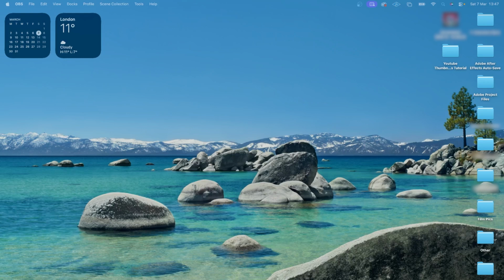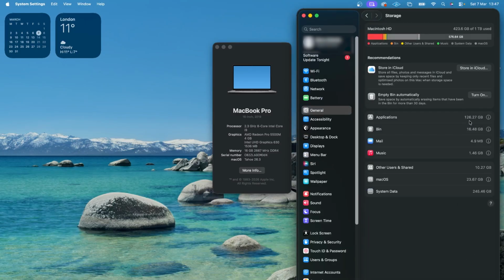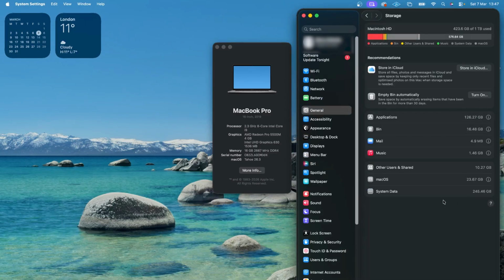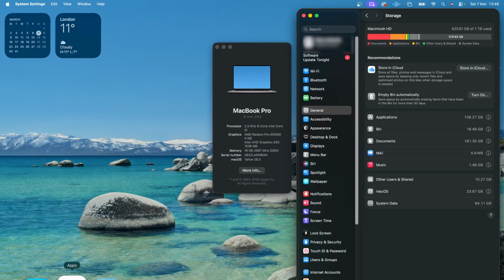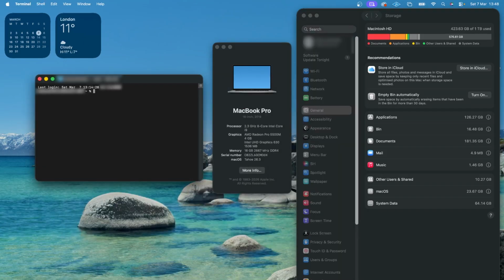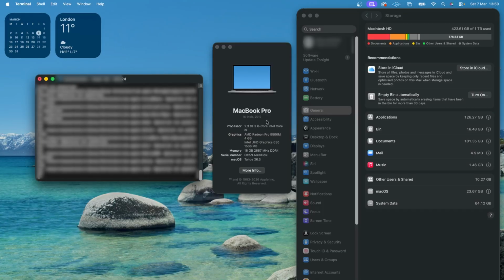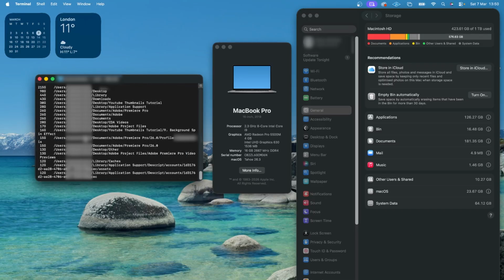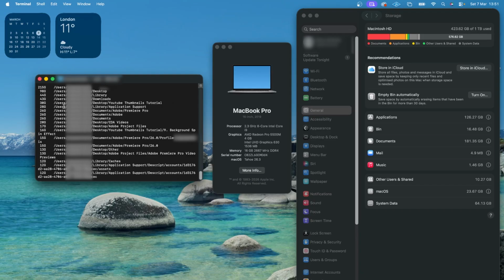Mac Storage Full! Quick Terminal Scan to Find Largest Folders!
If your Mac storage is full and you’re not sure what’s taking up space, this quick method will help you find the largest folders on your Mac in seconds. Instead of relying on the storage categories in macOS, you can run a simple Terminal command to scan your Mac and see which folders are using the most storage.

Terminal Command Used in This Tutorial:
du -xh ~ | sort -rh | head -20